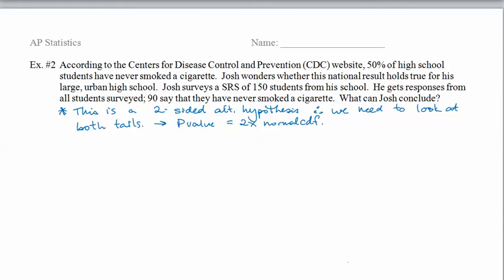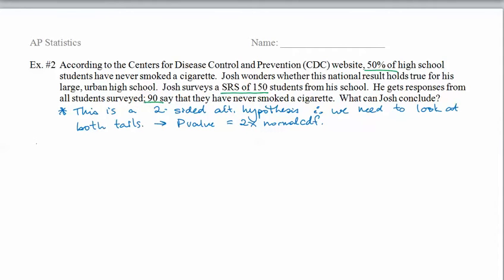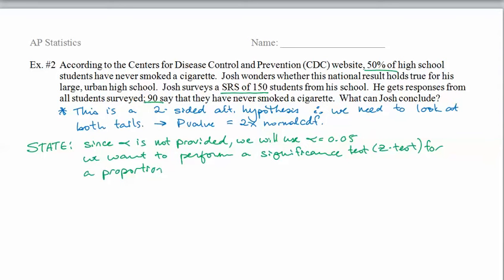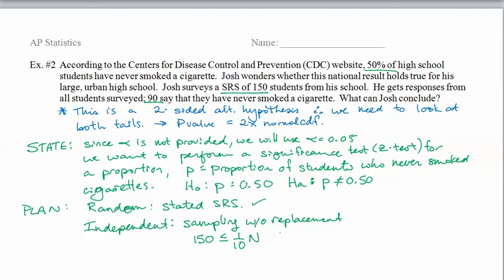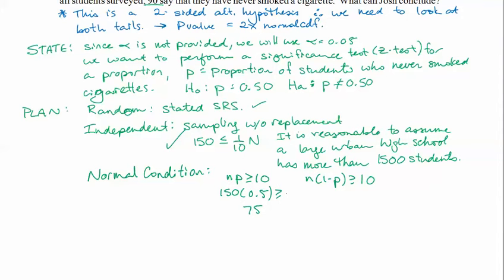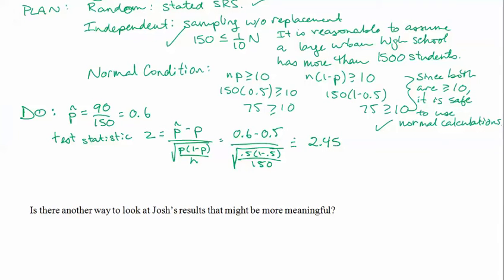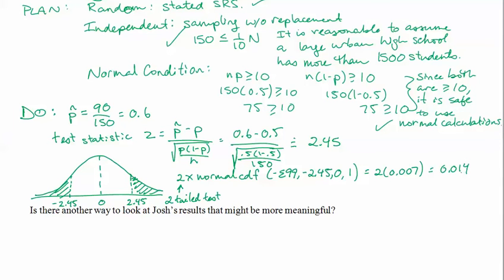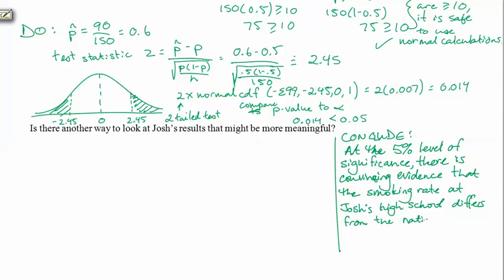L9-2 Proportion Significance Tests part 1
SignificanceTests for Proportions